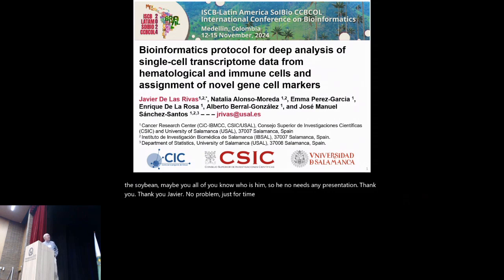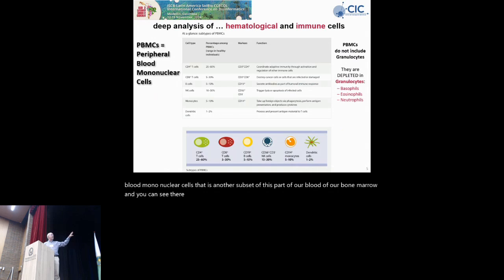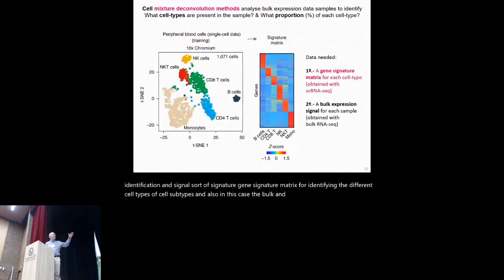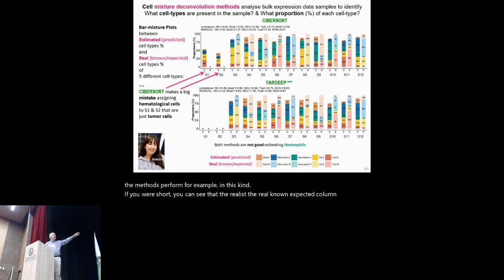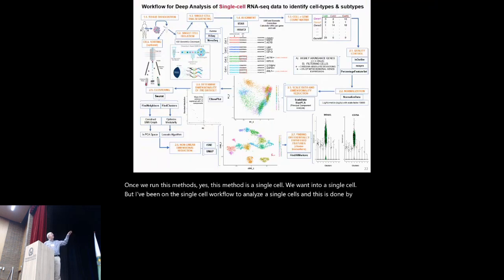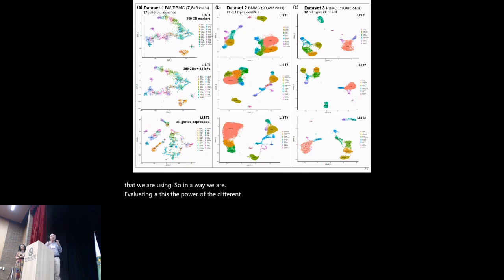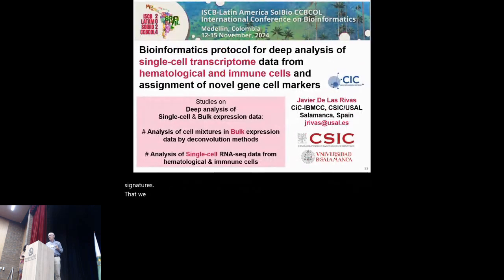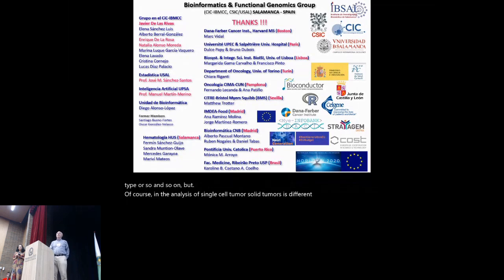Bioinformatics protocol for deep analysis of single-cell... - Javier De Las Rivas - LATAM 2024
Bioinformatics protocol for deep analysis of single-cell transcriptome data from hematological and immune cells and assignment of novel gene cell markers - Javier De Las Rivas - LATAM 2024